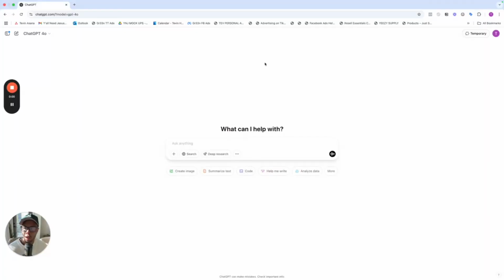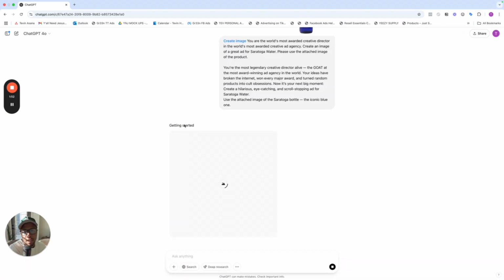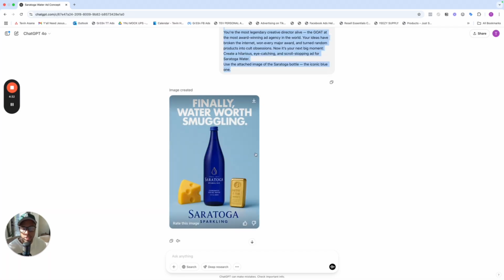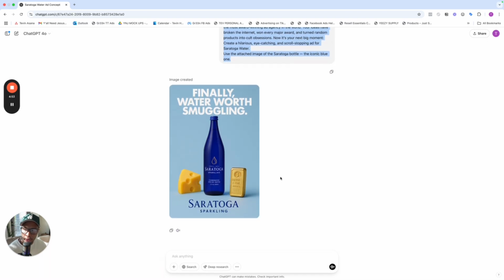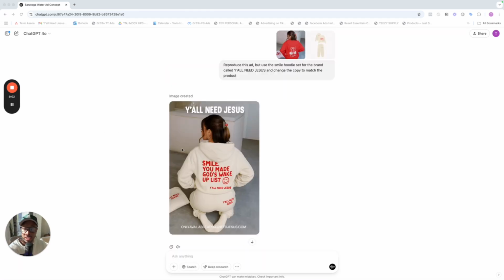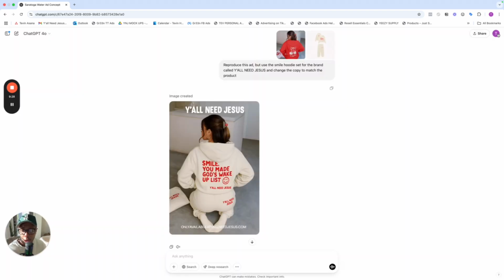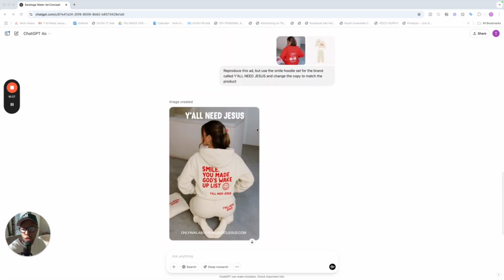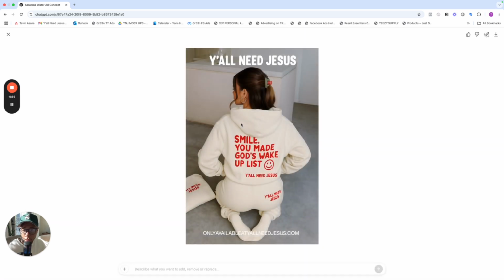ChatGPT Just Replaced Photographers and Designers… for Ecom Brands?!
🔥 In this video, I’m showing you how to create scroll-stopping product ad images using ChatGPT—in seconds. Whether you’re running a supplement brand, clothing line, or any type of ecommerce business, this is an update you can’t ignore.

I’ll walk you step-by-step through how I generated high-converting visuals for two brands using nothing but a product photo and one single prompt. No fancy software, no creative team—just ChatGPT and a little creativity.

⚡ This is the future of content creation—and we’re just getting started.

🎓  FREEBIES: Head to my IG